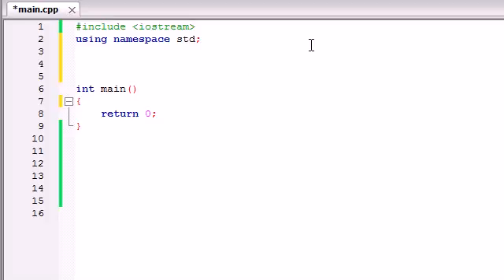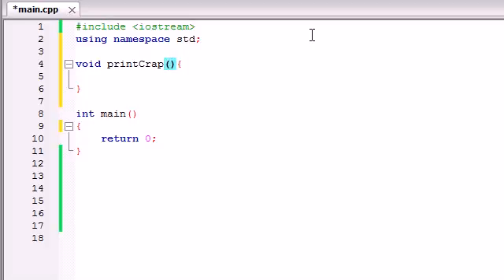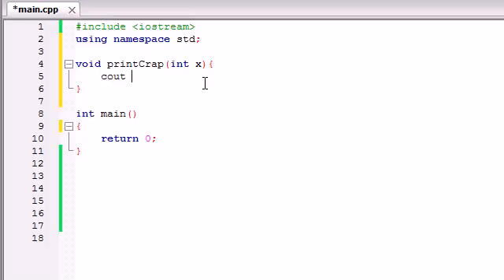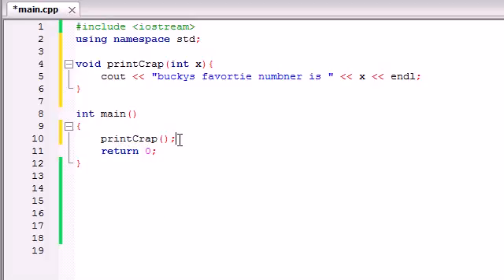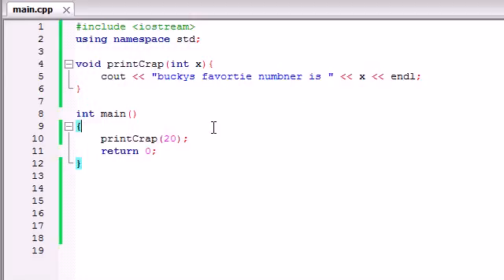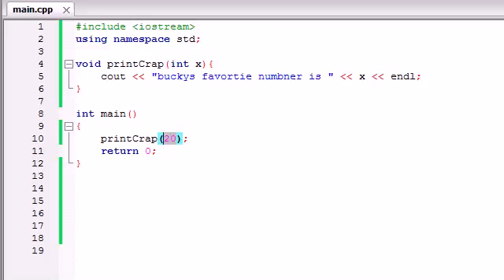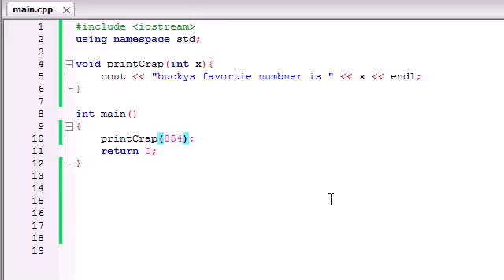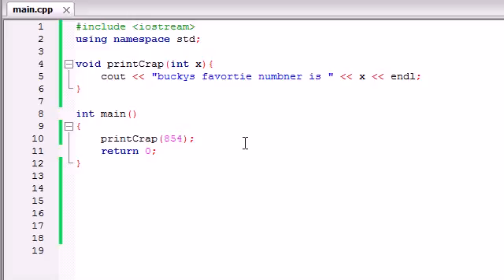Tutorials 10 Creating Functions That Use Parameters